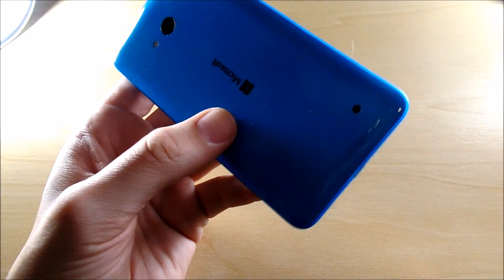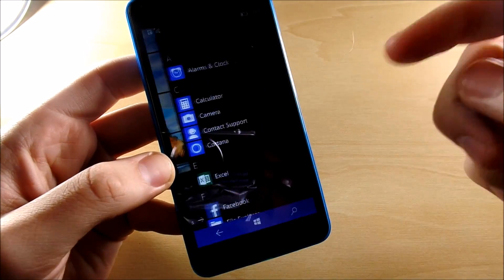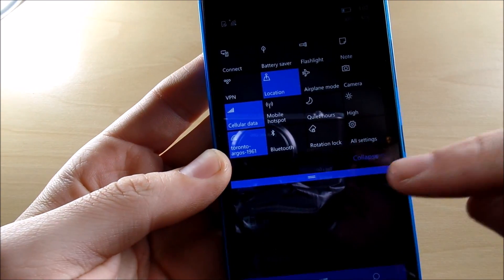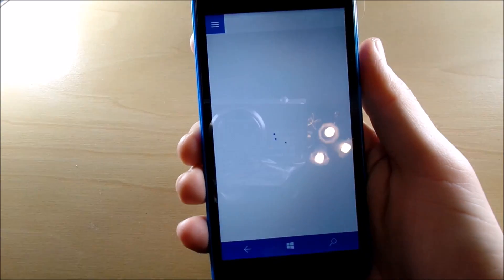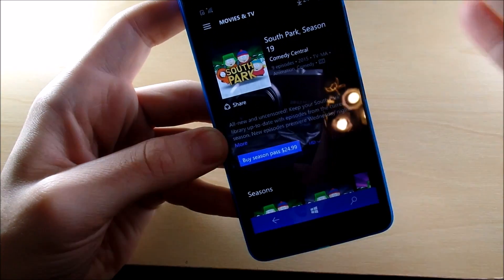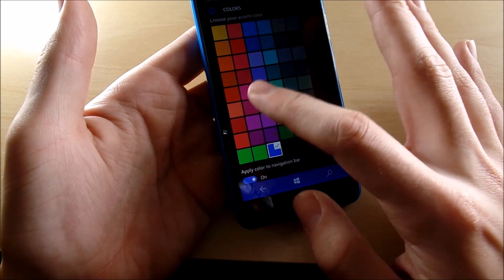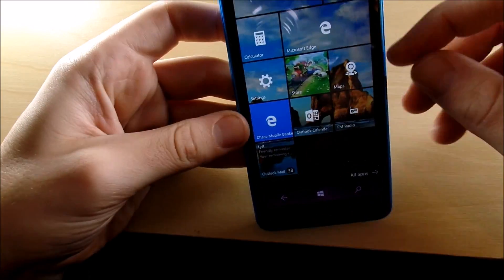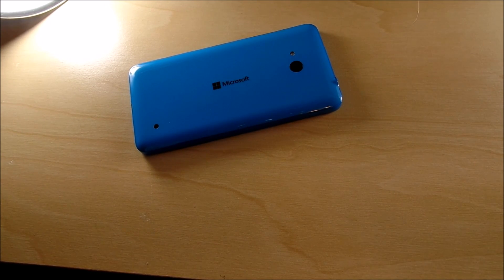Microsoft Lumia 640 Windows 10 Review?!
Hello there everybody! In this video I bring you a small short review and impressions video of windows 10 mobile in order to help you decide if you want to pick up the 640 or install this latest operating system on your device now.